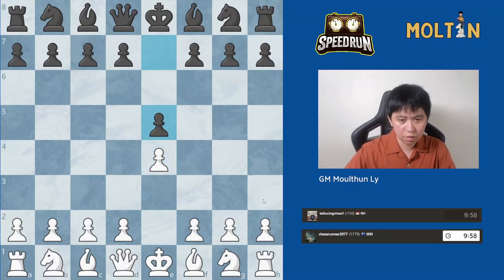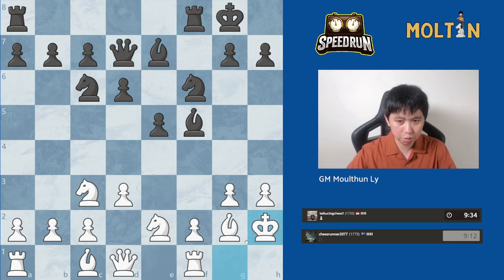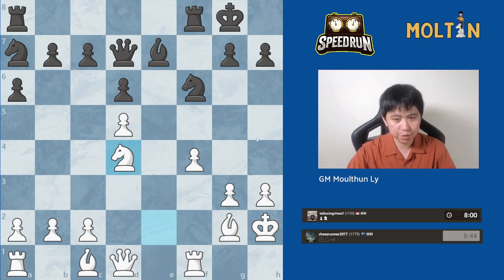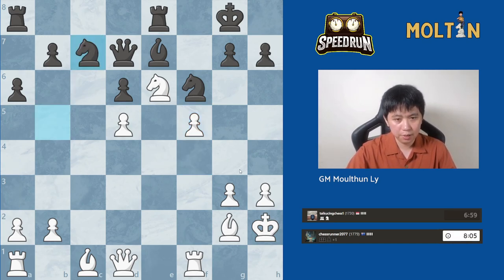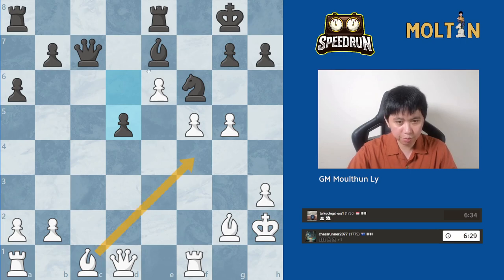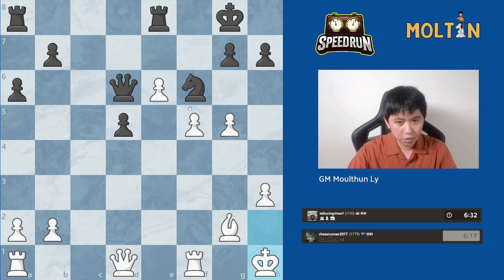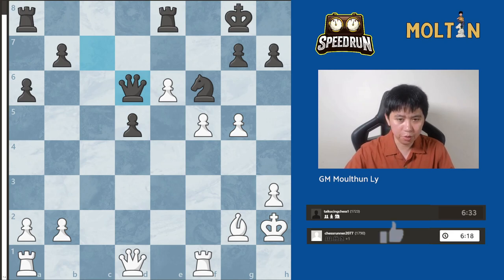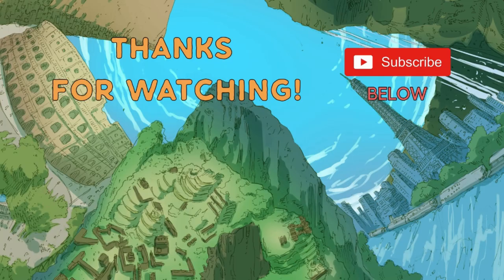When Your Opponent Gives You A Free Kingside Pawn | Speed Run Smyslov Vienna | GM Moulthun Ly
Hi guys, in this series we will do a speed run from Beginner all the way to Master explaining my thoughts along the way. This game I try out the g3 Vienna again. It's a simple system to learn and has its similarities to a King's Indian Defense Pawn Structure.

Gameplay: (0:00)
Analysis/Theory: (11:14)